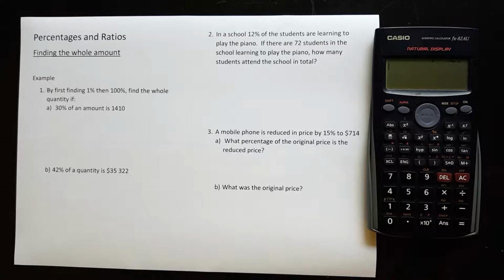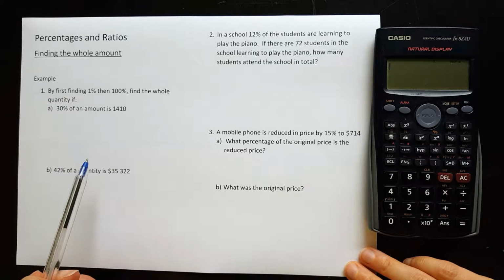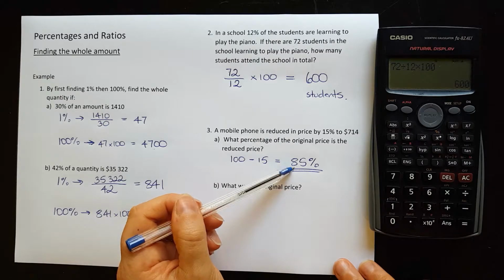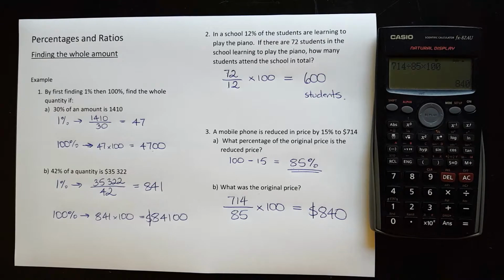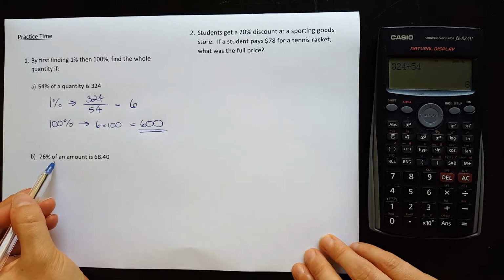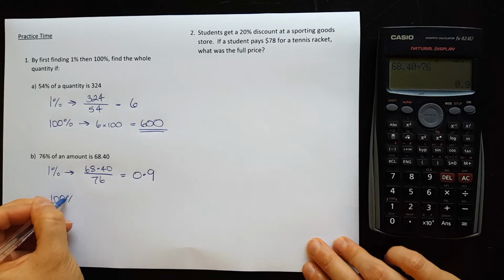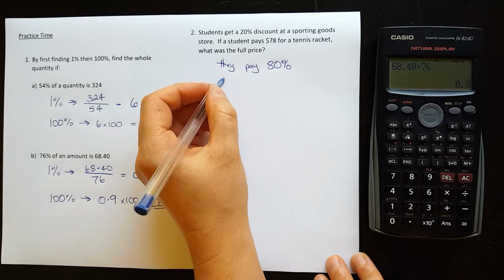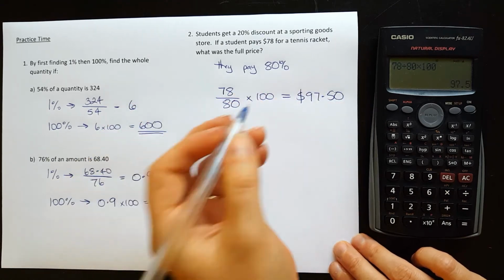Finding the whole amount (percentages part 3)